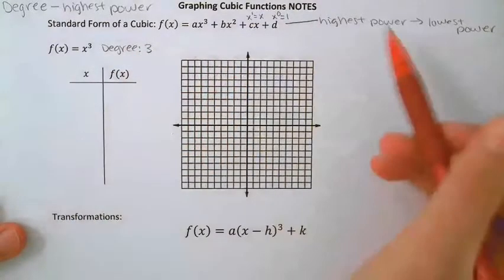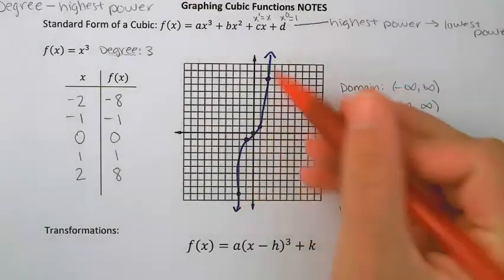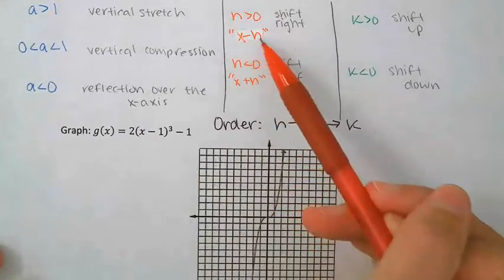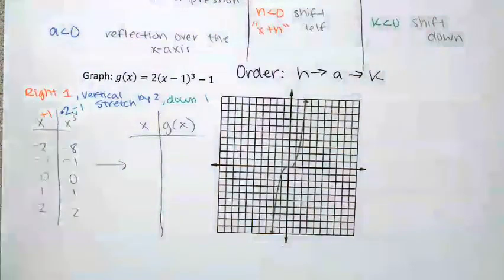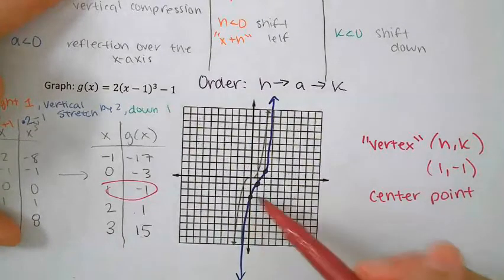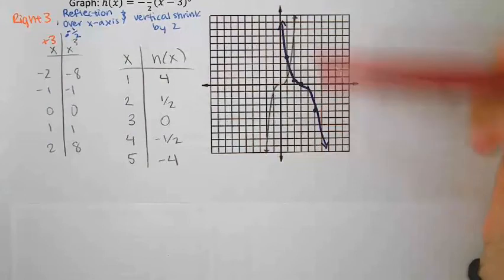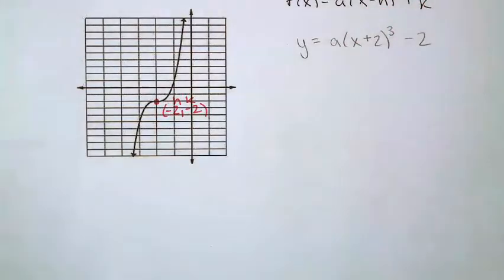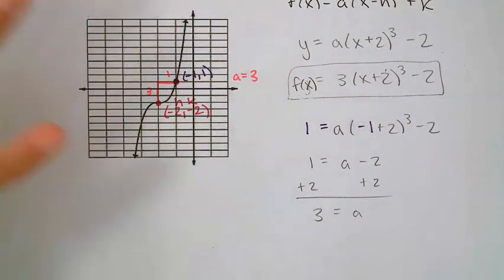Graphing Cubic's Video